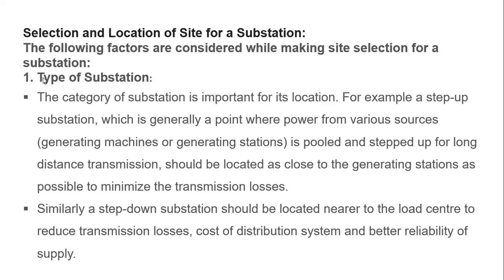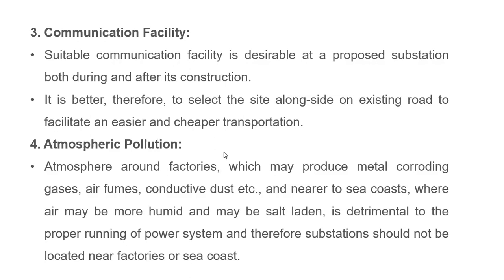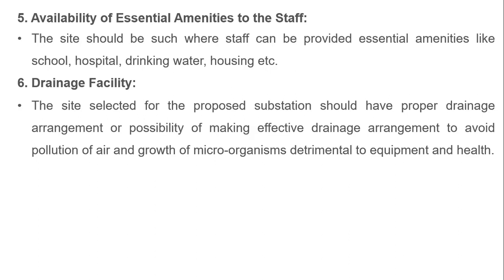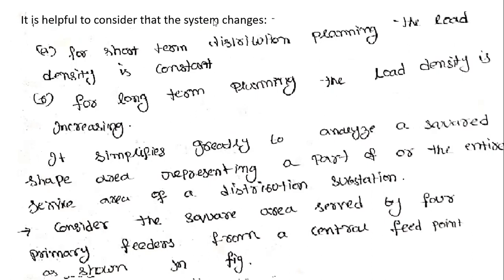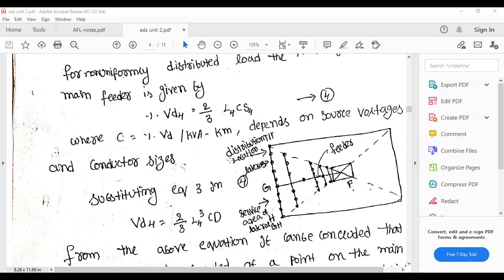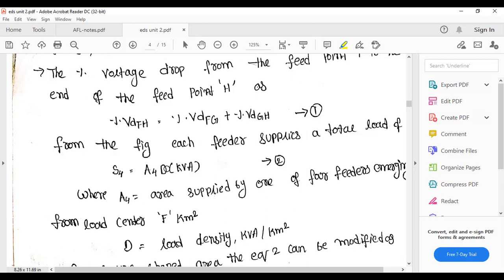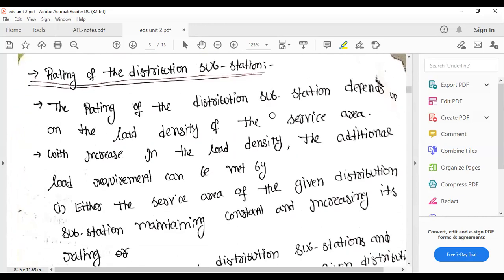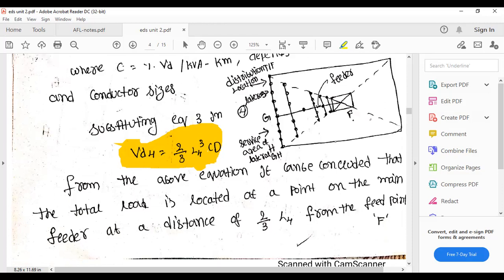JNTUK R16 IV EEE II SEM SUBJECT EDS UNIT 2 TOPIC LOCATION OF SUBSTATION,RATING OF SUBSTATION